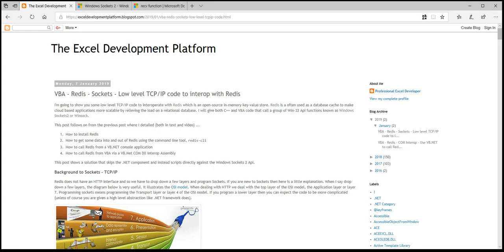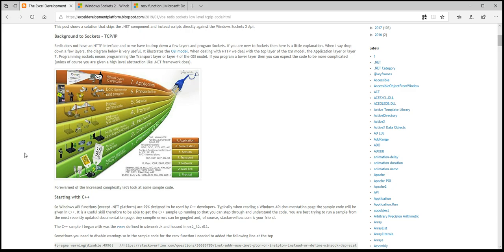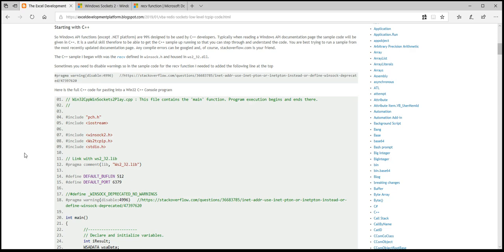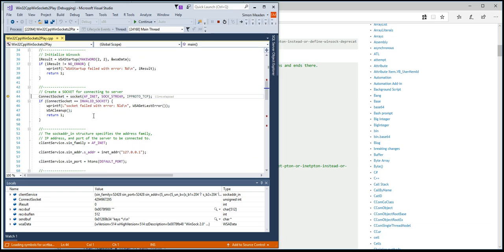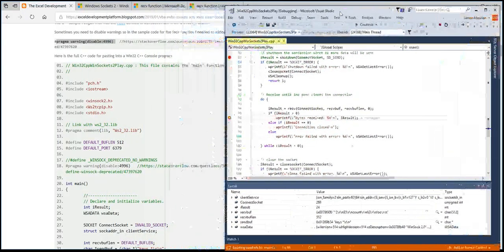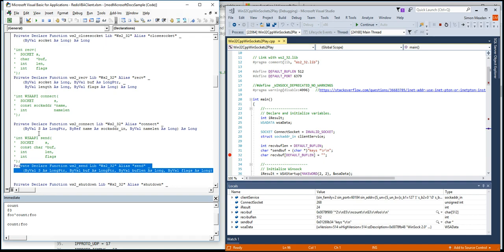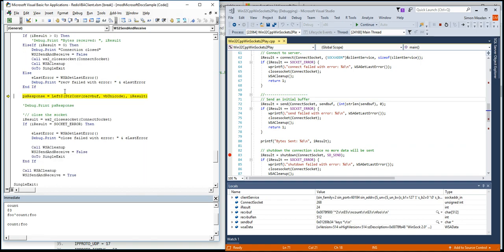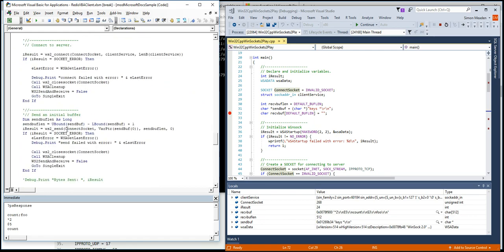Redis From VBA Part 2